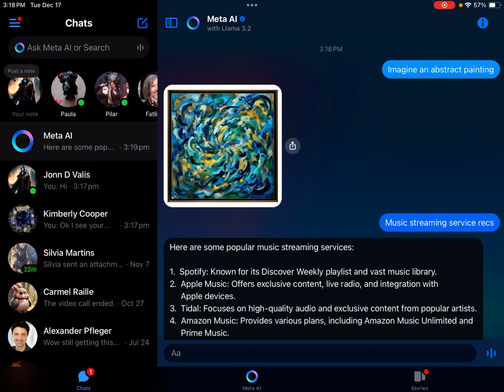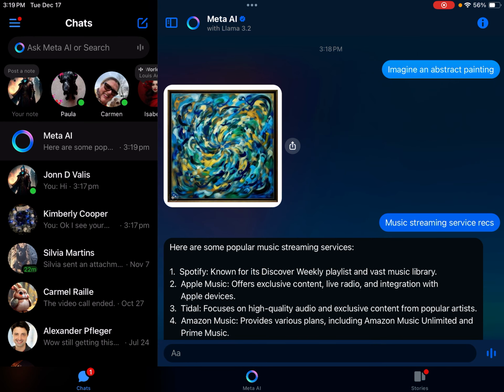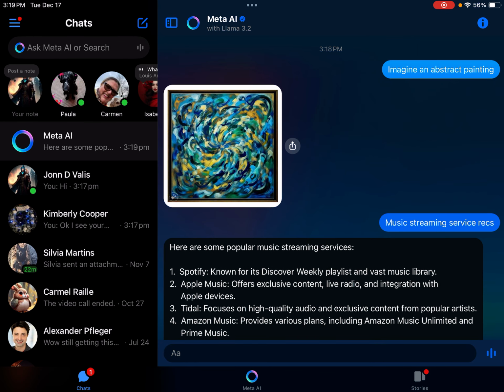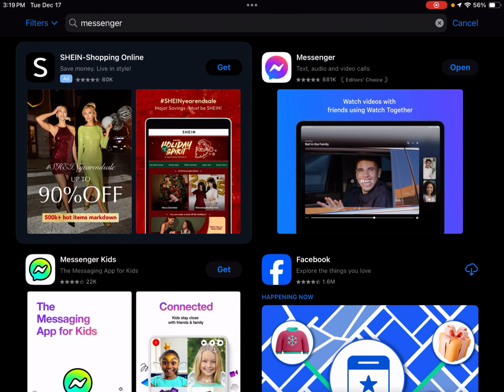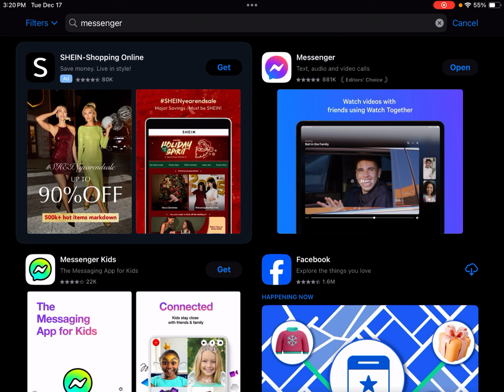How to Enable Meta AI Chat on Messenger - Full Guide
Learn how to enable Meta AI Chat on Messenger with this simple step-by-step guide for personalized conversations.